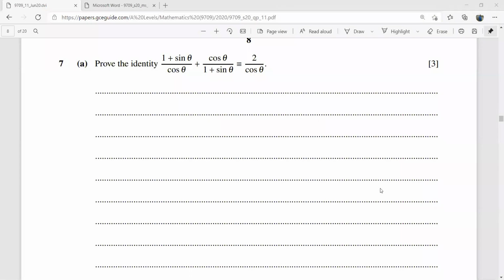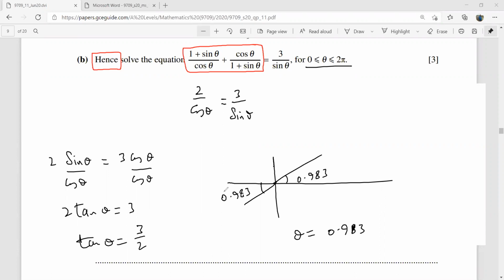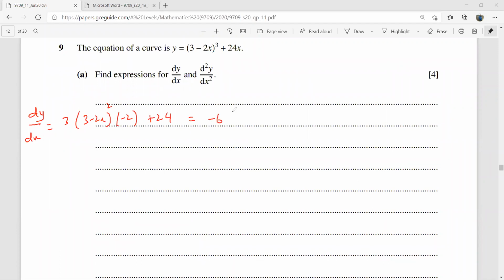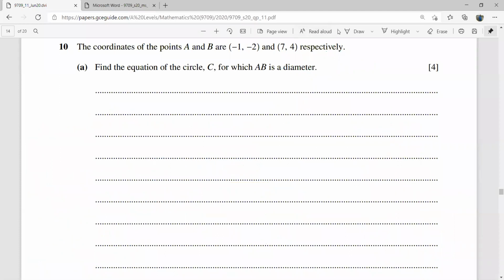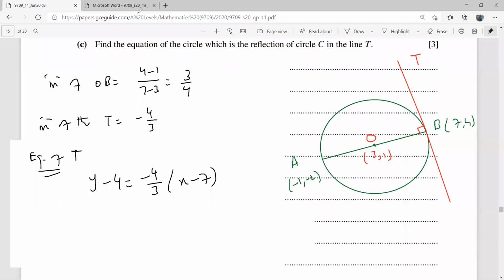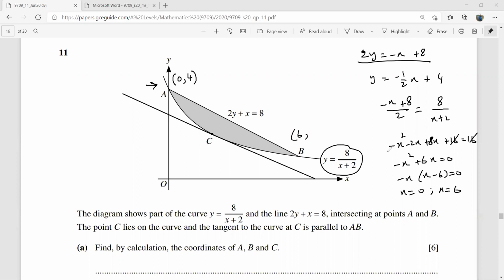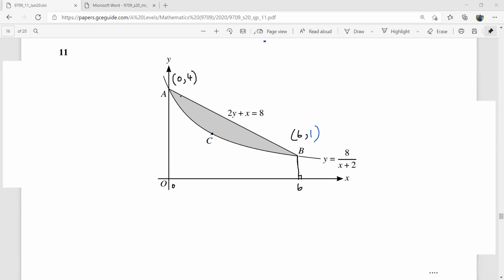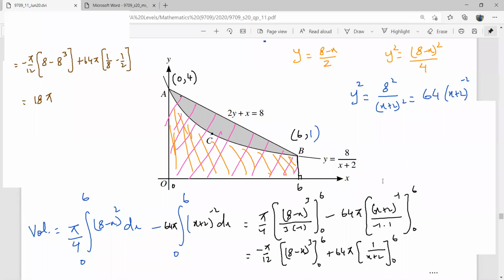|| 9709/11/M/J/20 Part 2|| Questions 7 - 11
A Level Pure Maths 1 June 20/11 remaining Five questions with complete Solutions.